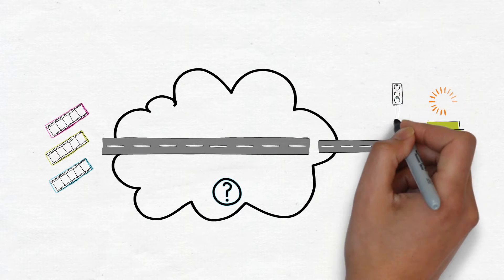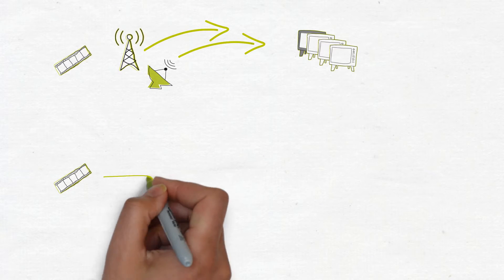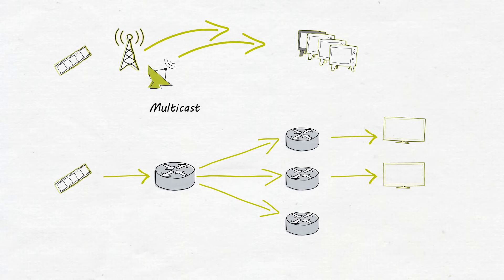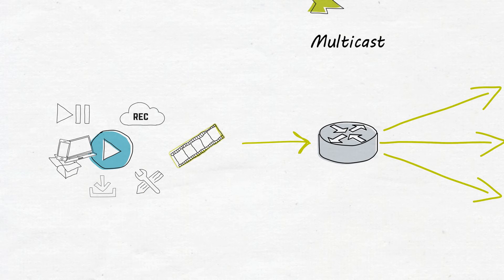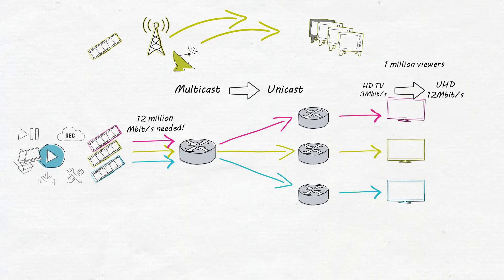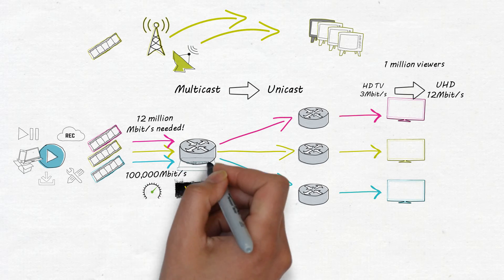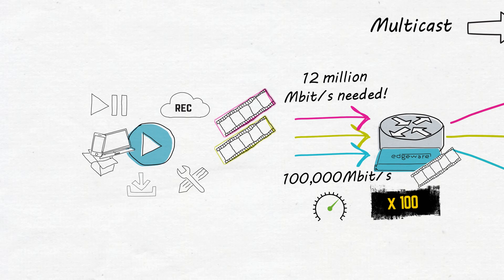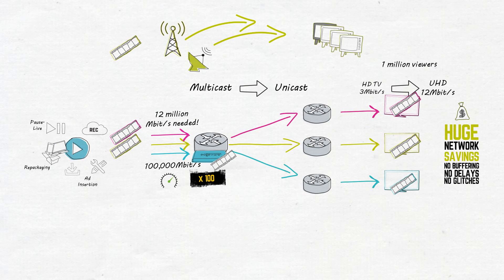What is a CDN for?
Why doesn't TV work over your internet connection, even when you have a fast enough broadband connection?

Richard Brandon, CMO at Edgeware, explains the problem, and how it can be solved.